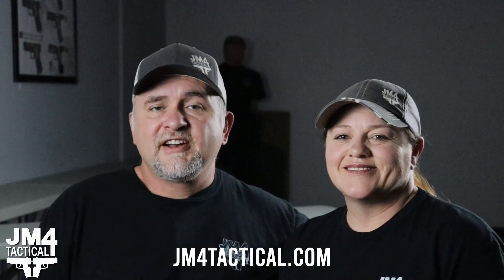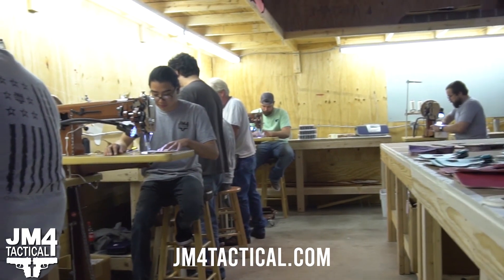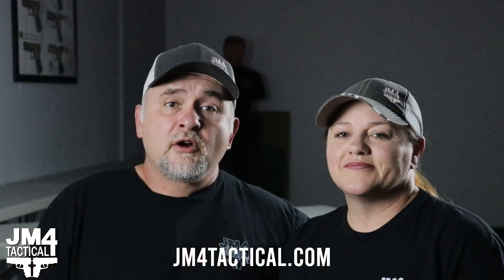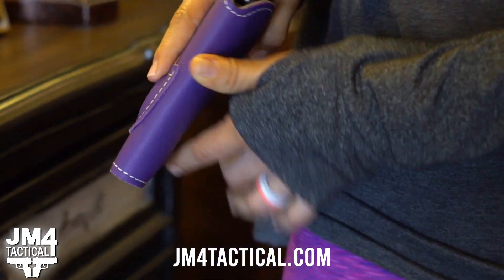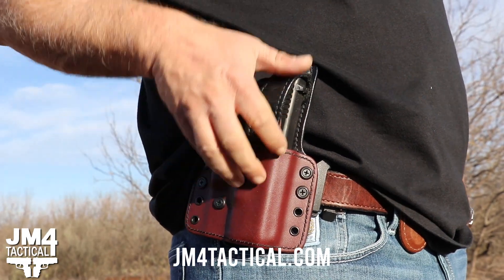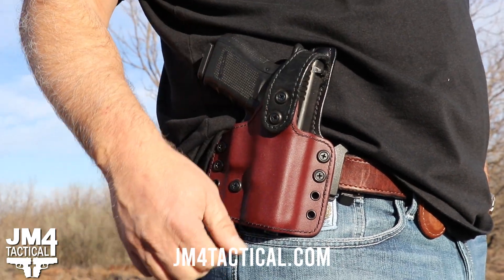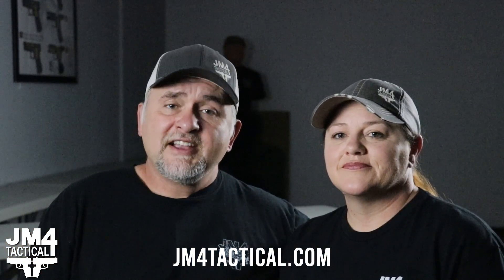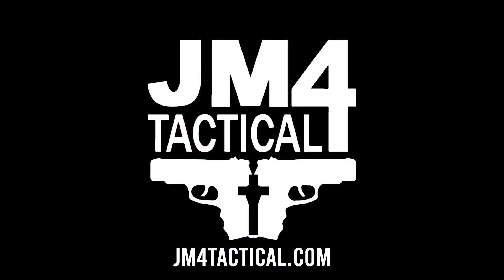JM4 Tactical | A Company You Can Trust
We at JM4 Tactical believe in providing quality tools & products to add to your range bag!